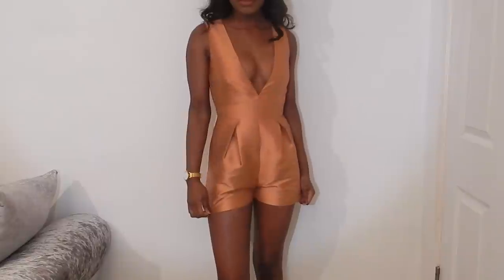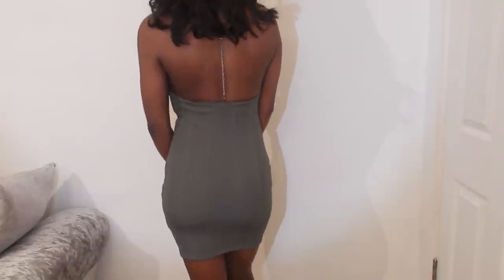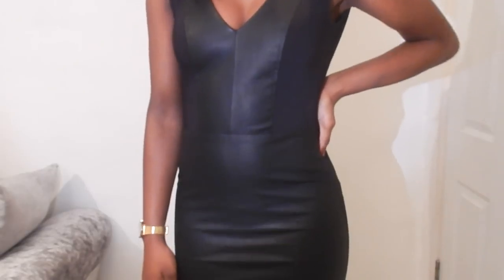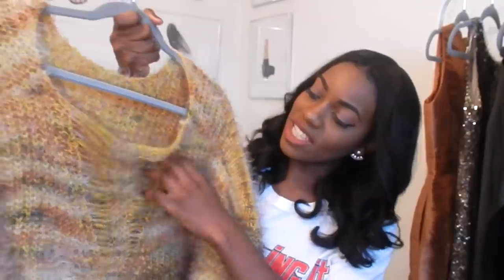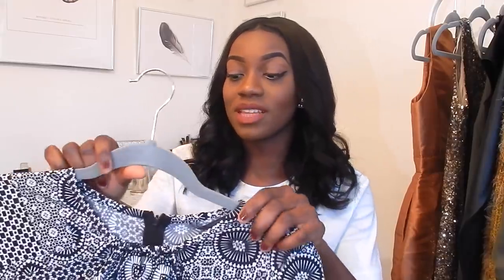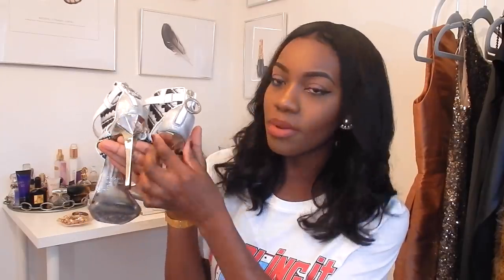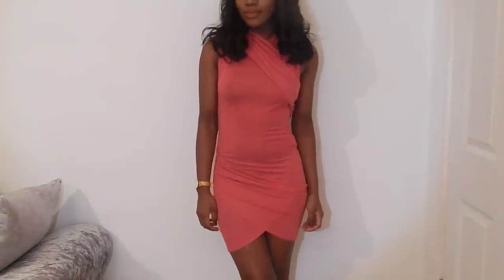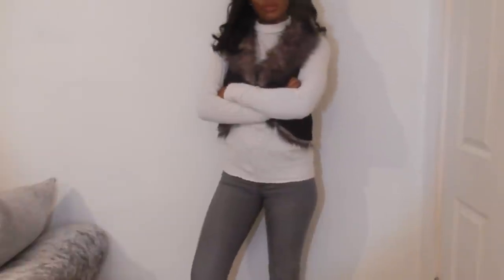WARDROBE CLEAR-OUT | where you can buy my closet | Jade Vanriel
With the new year approaching it's time for me to re-organise and clear out my closet, everything is for sale!!! from zara dresses to Cavalli heels. I hope you enjoy x

MY EBAY NAME
Ineedclosetspace2015

ENJOY X